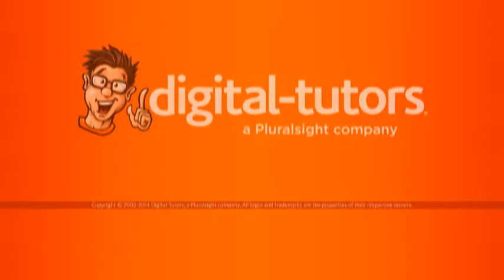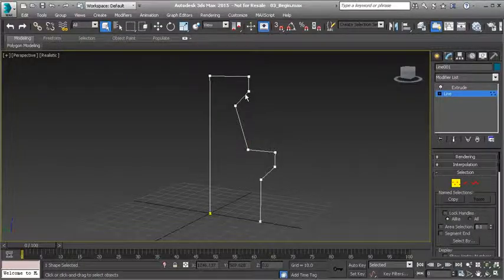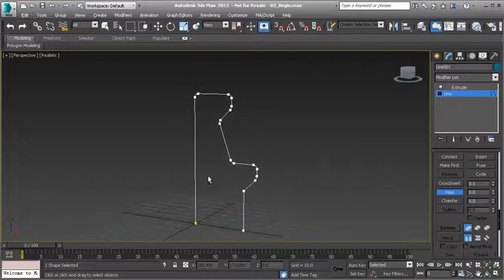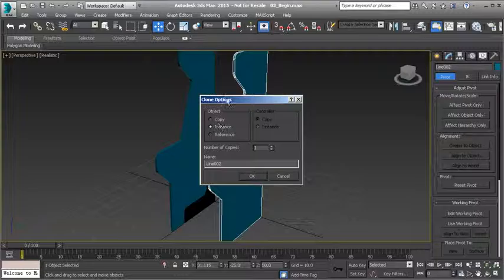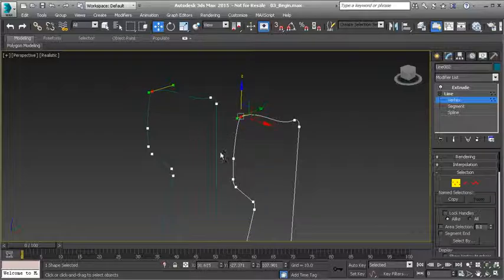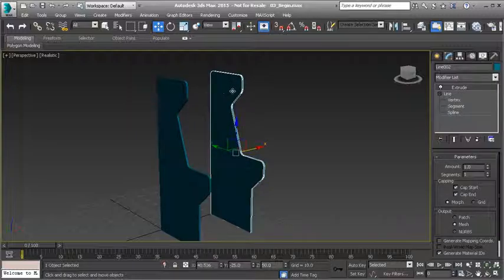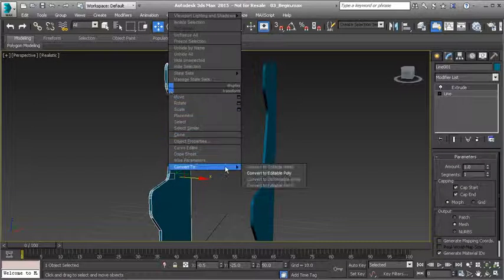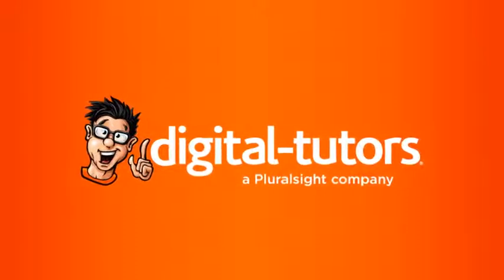Your First Day in 3ds Max_Detailing and cloning the arcade cabinet 03